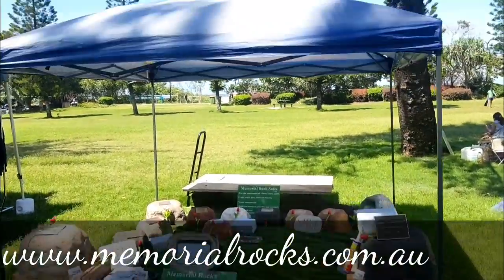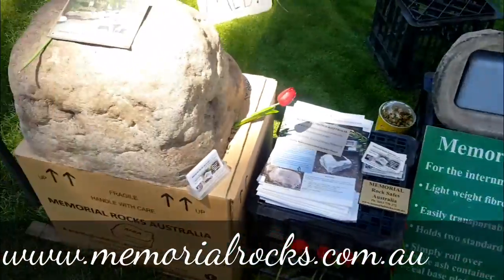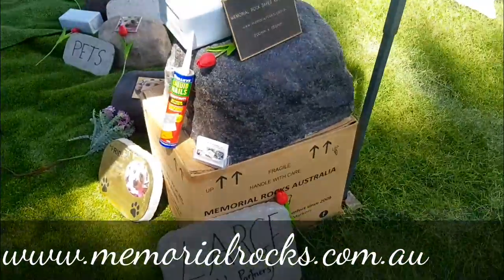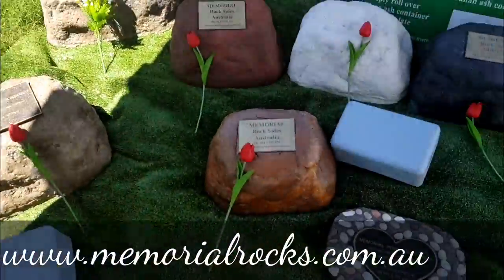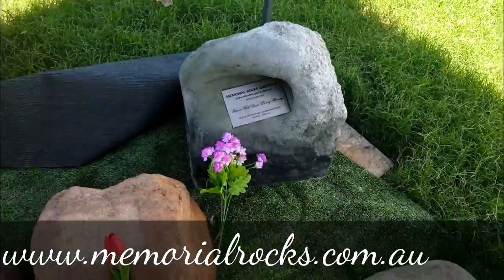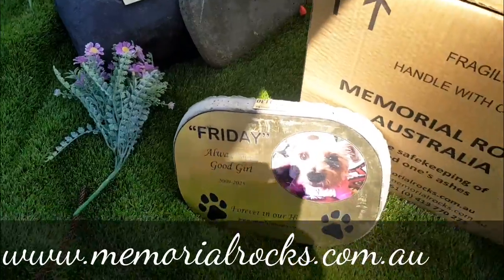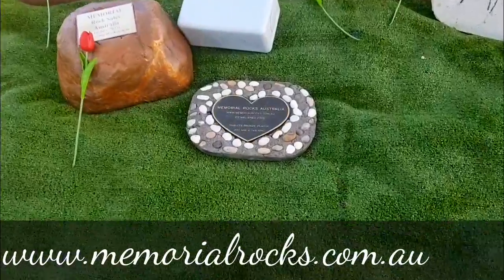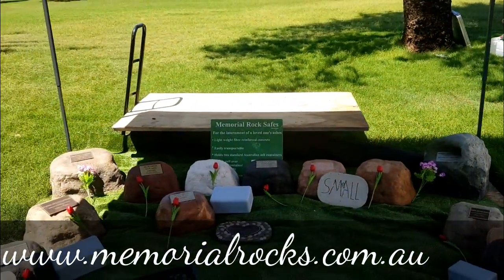Our Memorial Rock Urns at the Gold Coast Markets.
My beachfront market display of Memorial Rock Urns at Broadbeach,Gold Coast.